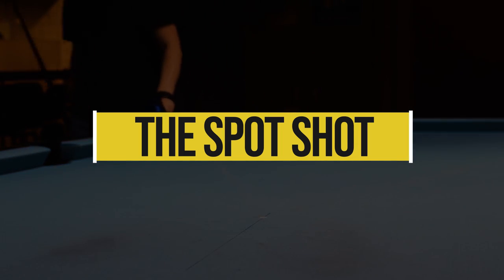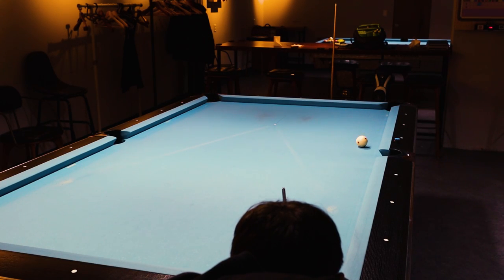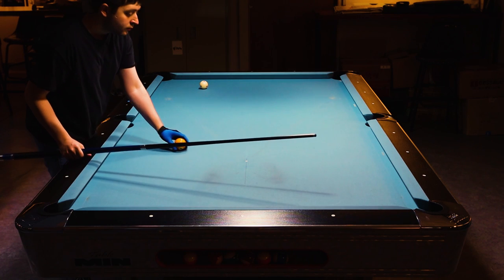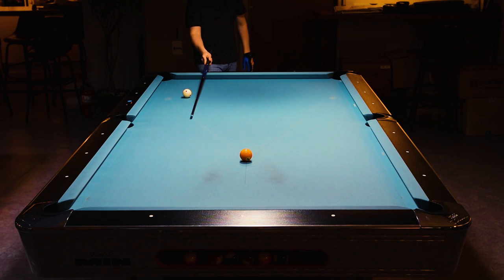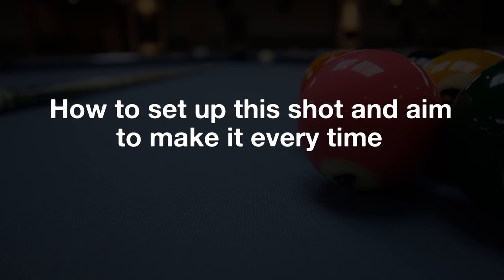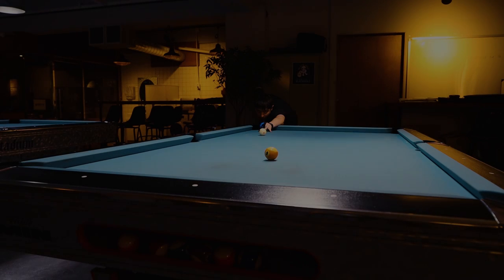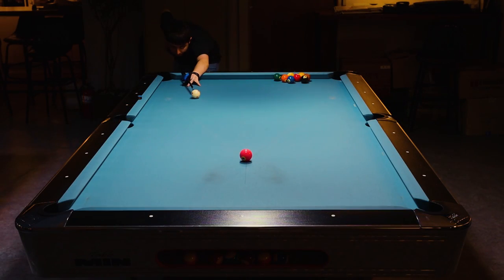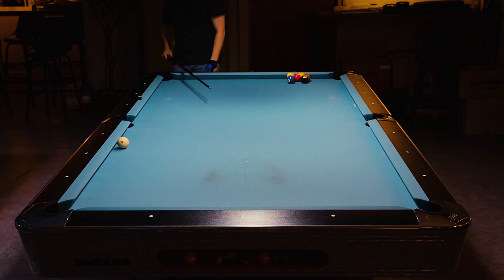Never Miss A Spot Shot Again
In this video, I show a quick and simple method to set up and aim a spot shot so that you will almost never miss it. This is how to make a spot shot.